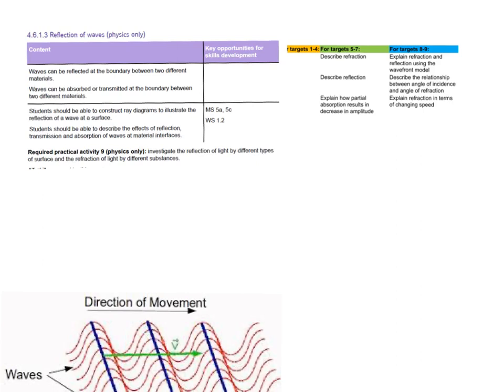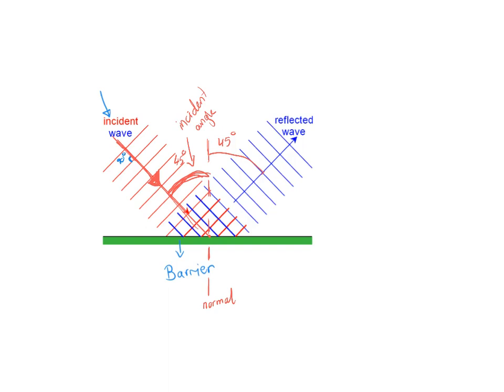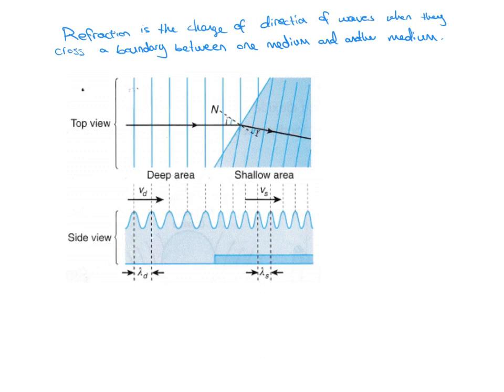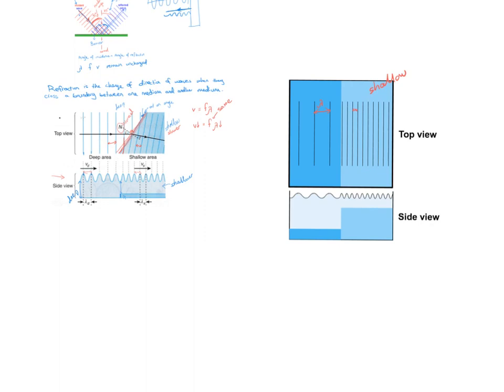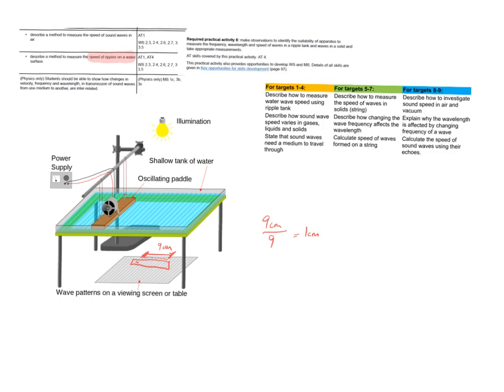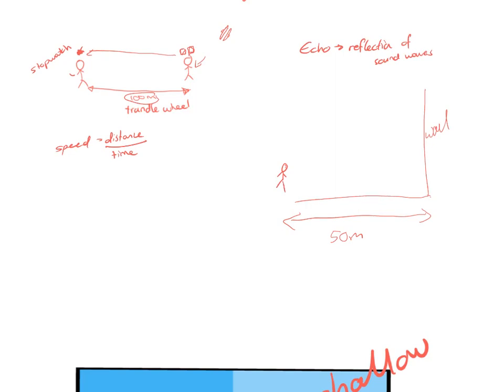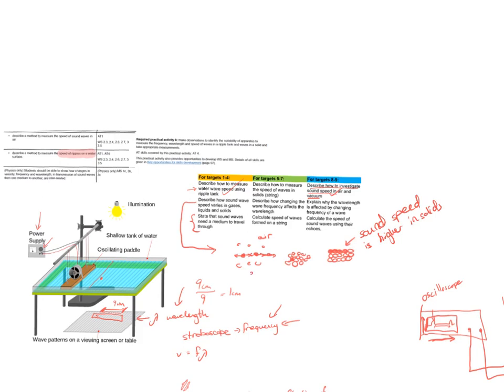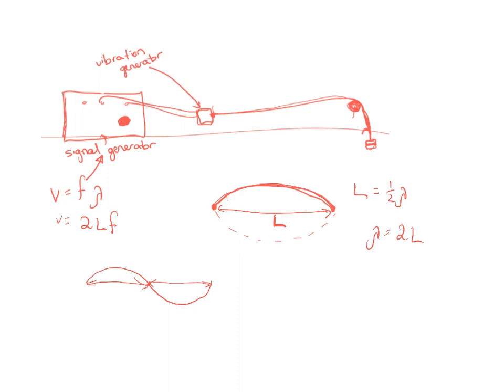AQA P12 Part 2 Reflection refraction